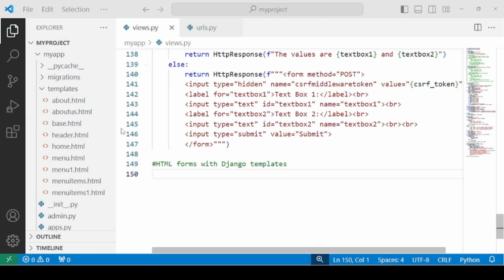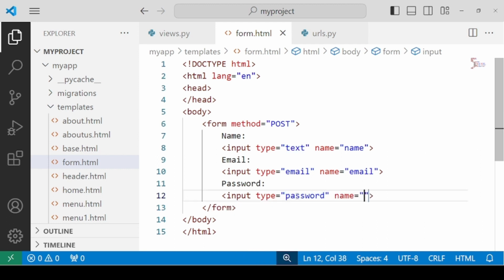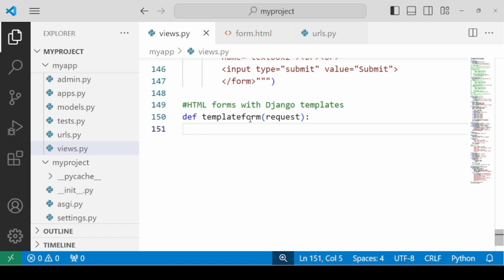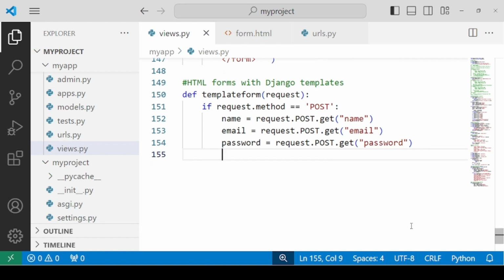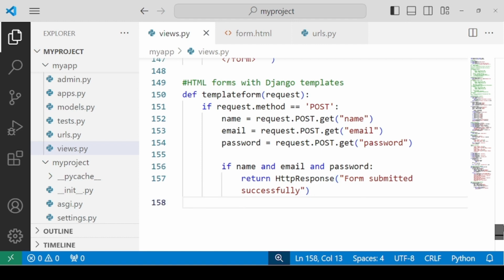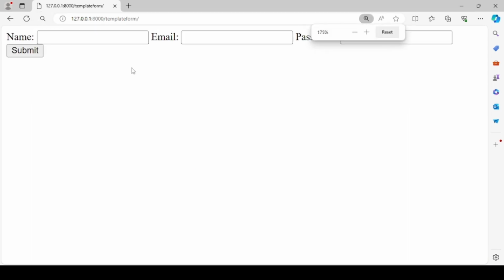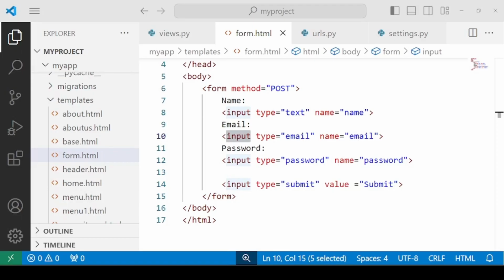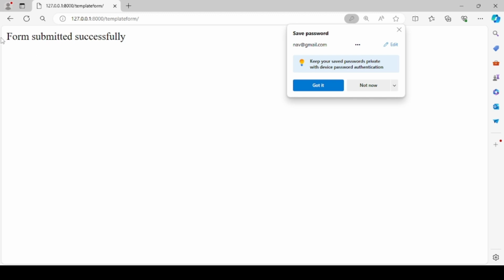Forms in Django #13 | Django Basics: Dive into Web Development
📌 Creating and Submitting Django Forms:
Learn how to create and submit forms in Django, covering everything from form design to data handling on the server side.

📌 Step-by-Step Form Creation:
Understand the process of creating a form in Django, including defining form fields, rendering forms in templates, and using Django's built-in form classes.

📌 Handling Form Submission:
Discover how to handle form submissions, validate form data, and process user inputs to ensure smooth and secure interactions in your web application.

Enhance your Django development skills by mastering form creation and submission, enabling you to build interactive and user-friendly web applications with confidence and ease.